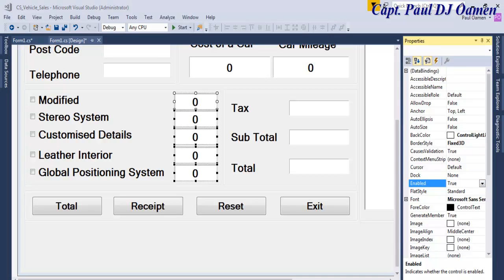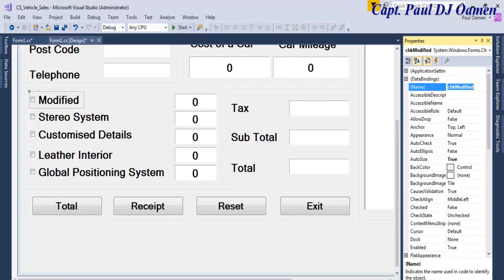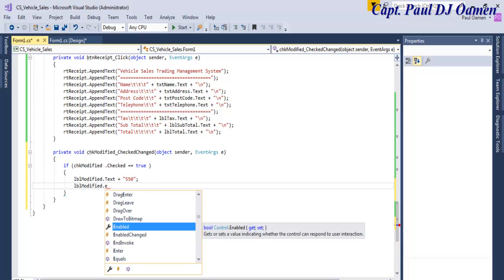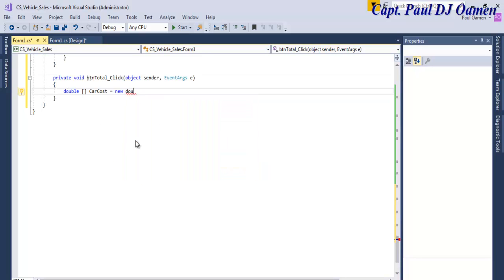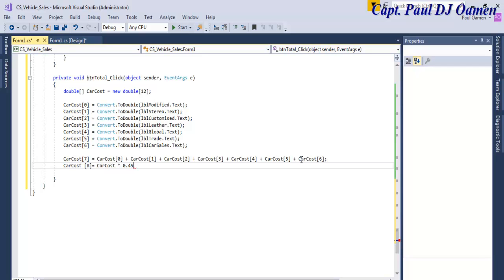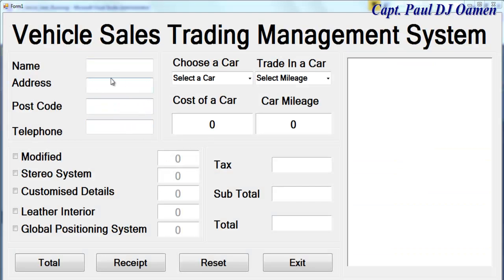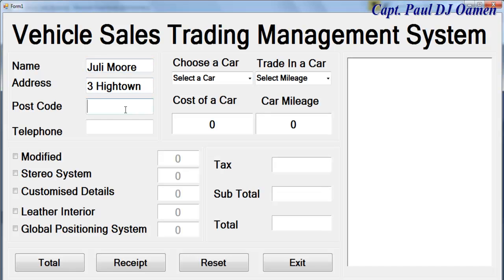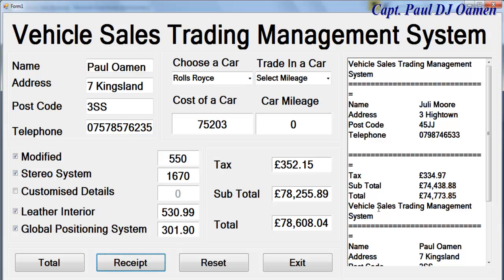How to Create Vehicle Trading Management System in C# - Tutorial 2 of 2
How to Create Vehicle Trading Management System in C#, using arrays, If Statement, Labels, Textbox, ComboBox, CheckBox and GroupBox.